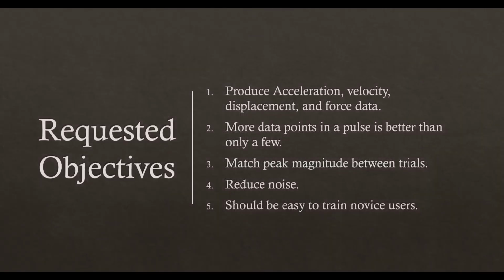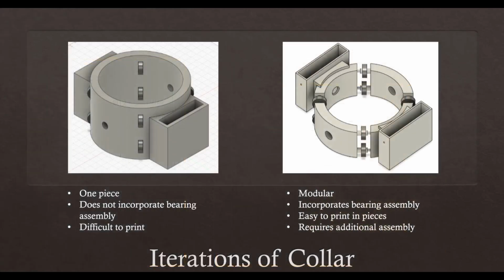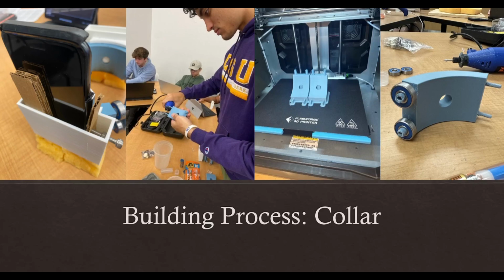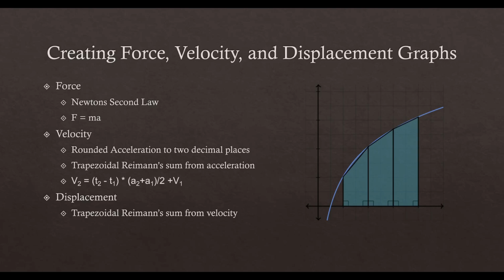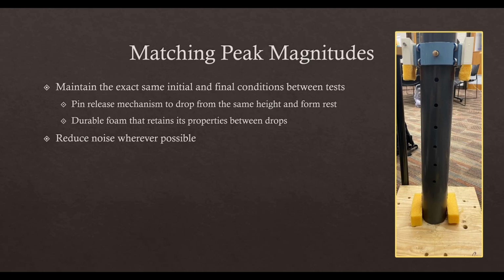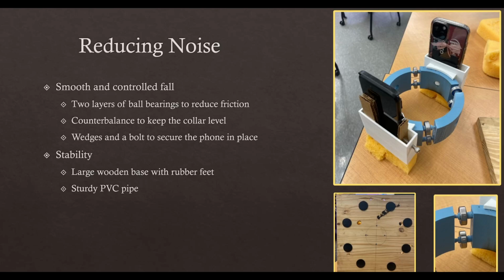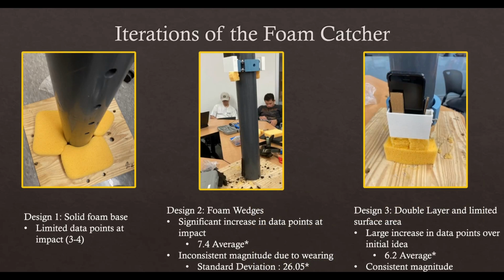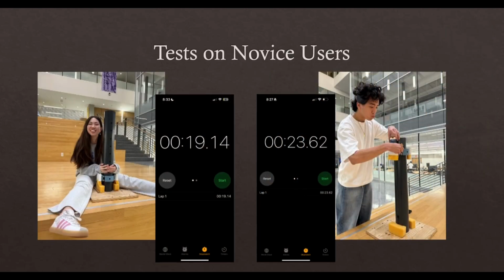Group 7 Project 1 Video Presentation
Made by Jace Collins, Michael Thorwart, Logan Ngyuen, John Marrero. Powerpoint Team: Ryan Cedel, Owen Webber, Ally Zycliz